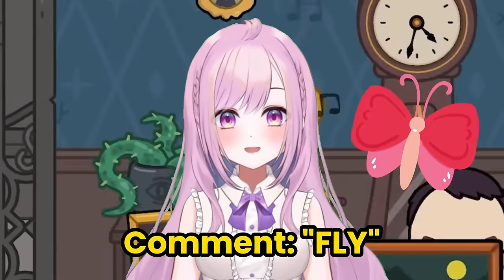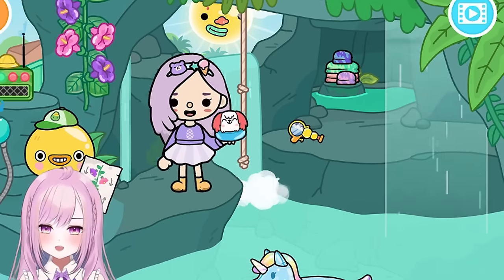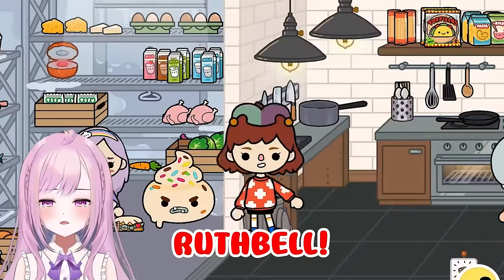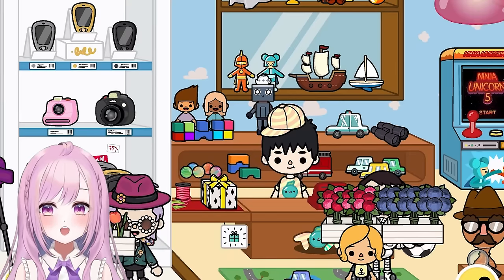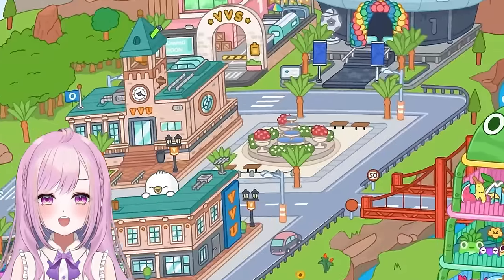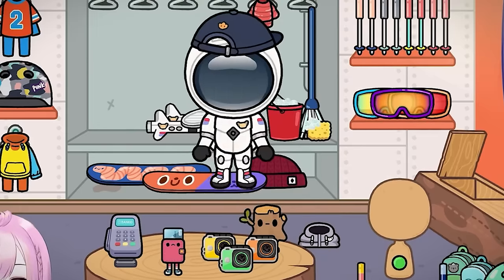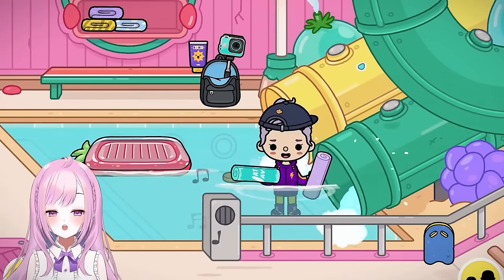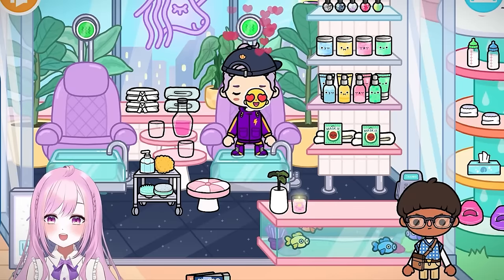HURRY!! Try these NEW SECRETS and HACKS in TOCA LIFE WORLD!